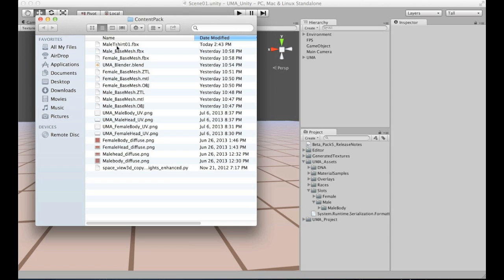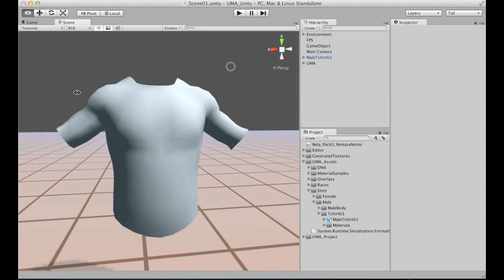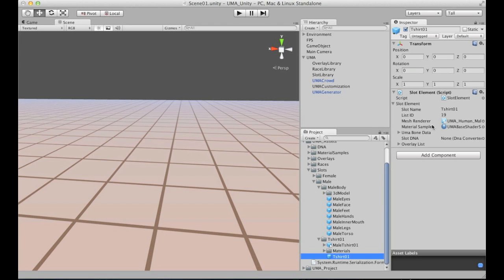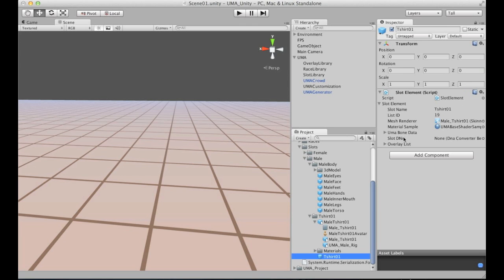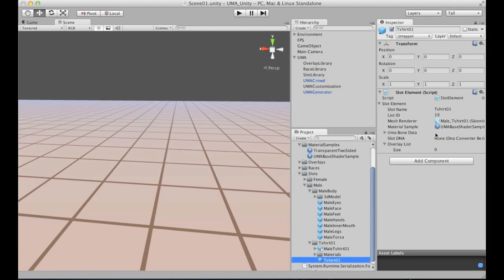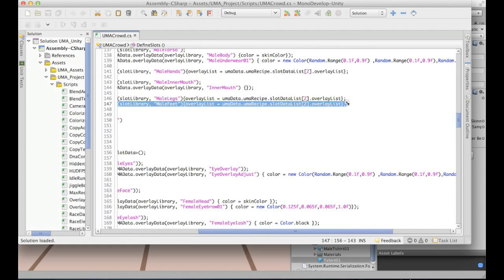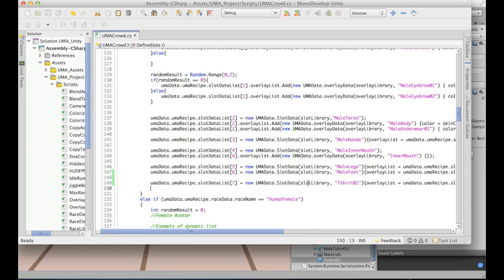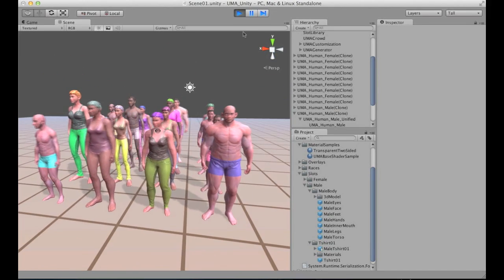UMA - Unity Multipurpose Avatar - 05 UMA cloth creation Part 02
Avatar creation accessible for everyone

Second part of a sequence of videos explaining UMA cloth creation, this one focus on creation of slotElement based on content previously created.
Based on version 1.0.0.5b